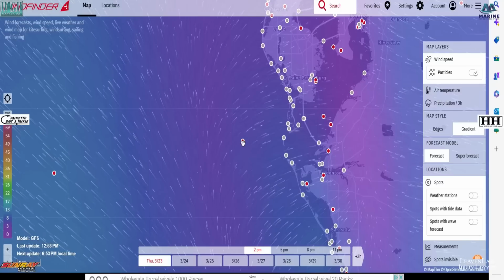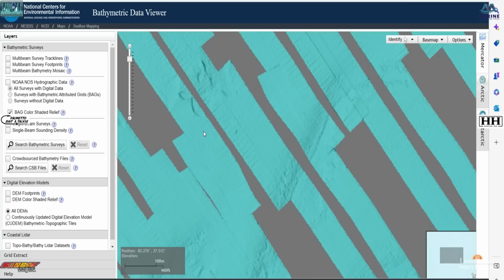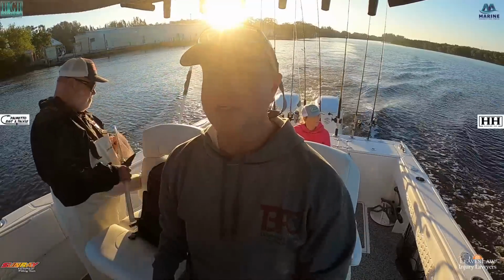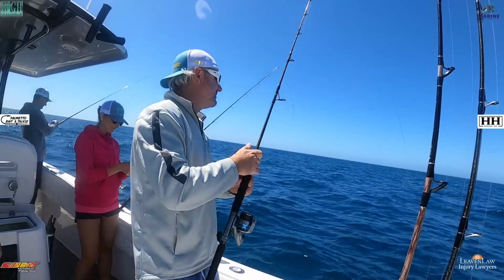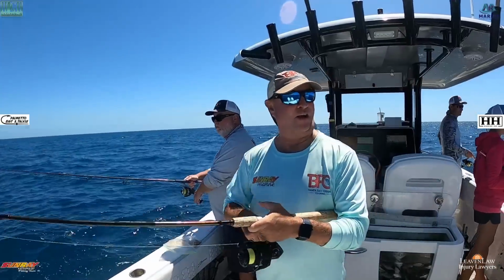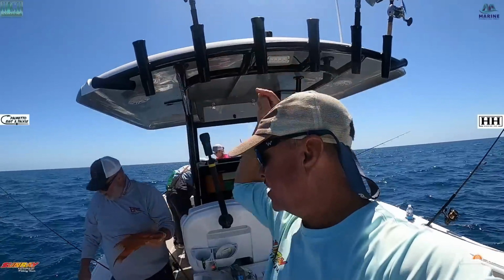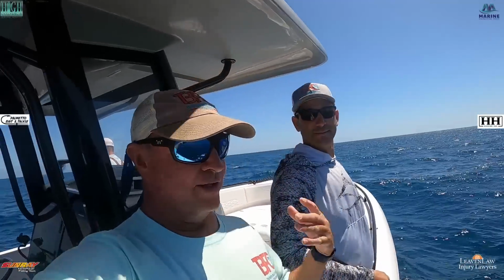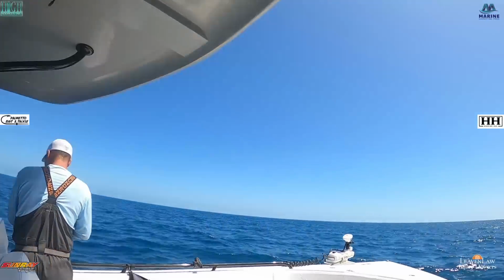Major Bite and Trip Preparation!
In this video I go in depth on how prepare for an upcoming trip and all the tools I utilize to make my trip a successful one!  As you will see the bite was the best on the major feeding time in the afternoon.  We had to jump around but eventually we got on them!  Fish More, Catch More!